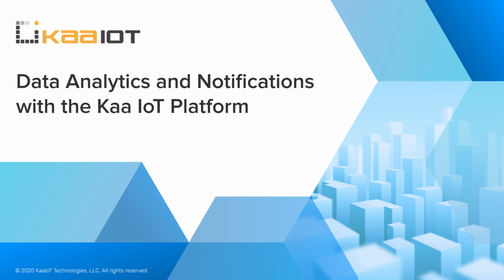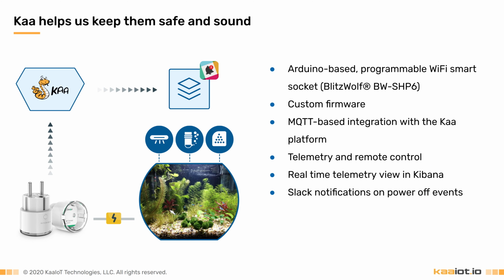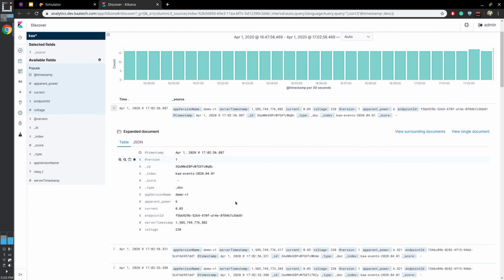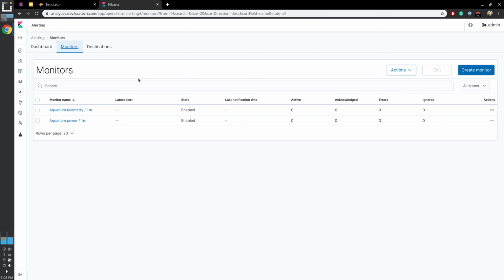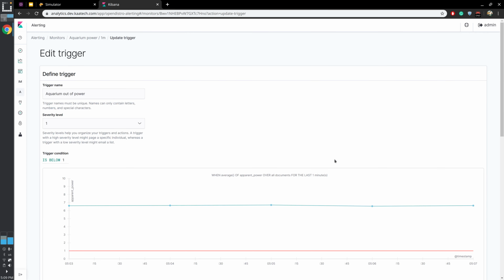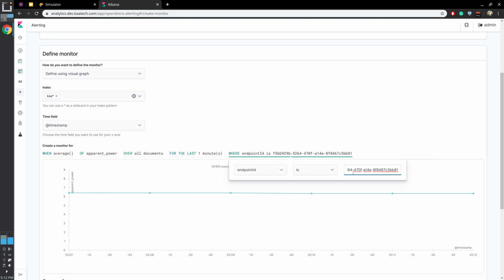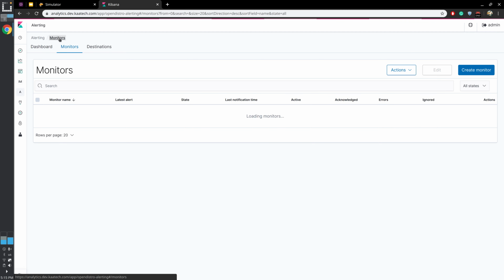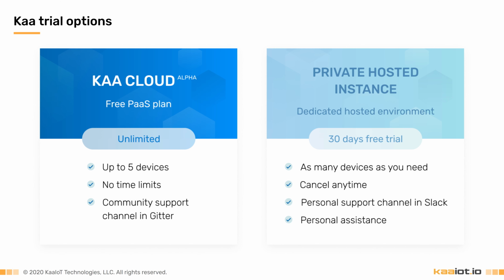Webinar: Data Analytics and Notifications with the Kaa IoT Platform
In this webinar, we'll teach you how analytics and notifications work with the Kaa IoT Platform and how you can use them to create end-to-end IoT applications. The key part of the webinar is a demo based on a real-life IoT application that we created to maintain our molly fish life support during the COVID-19 lockdown.

Topic: Aquarium fish life support, remote fish tank maintenance